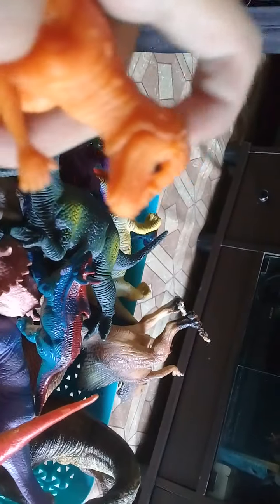My dinosaur Collection.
Hi!!! It’s Us, John & Kelly we are here to promote and show us videos that we do at home during this time of pandemic. This video is not only for kids, you can enjoy it together with your family.
Hope to hear your reaction on this video.
God bless and keep safe always.